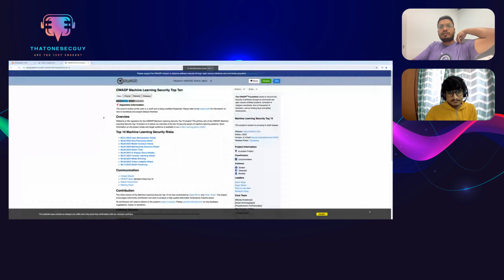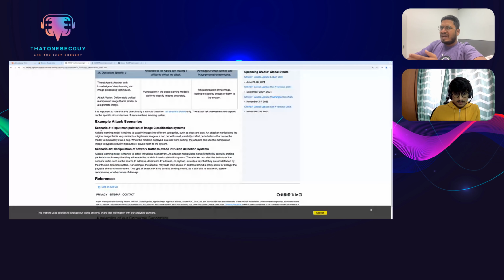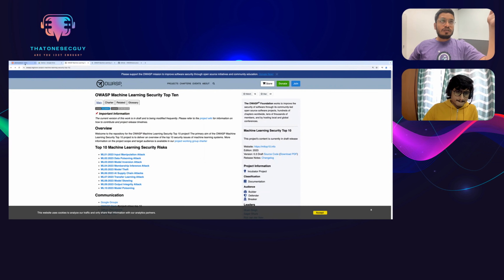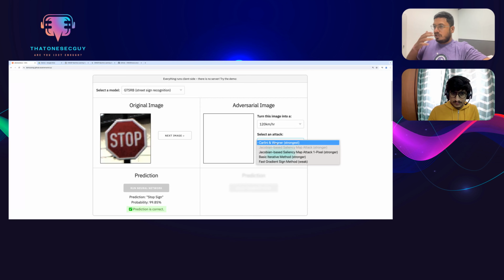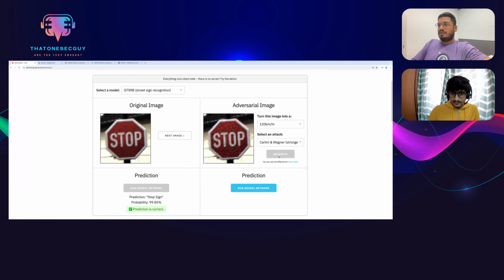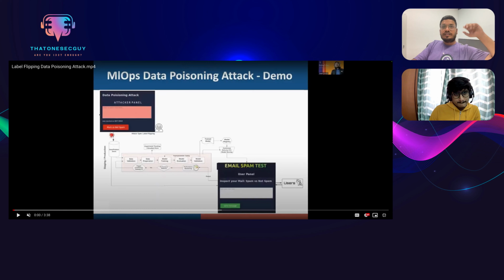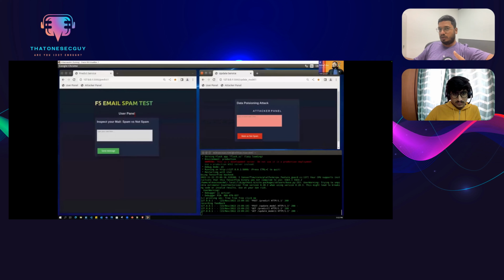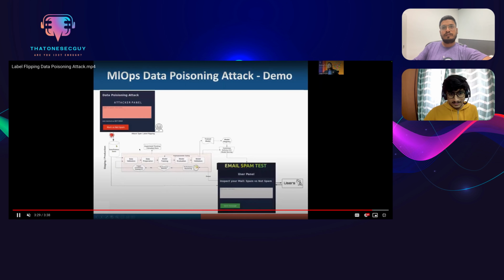Machine Learning Security | Sagar Bhure x Harshil Shah | ThatOneSecGuy's Podcast EPISODE 10 (ep10)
Welcome to ThatOneSecGuy's Podcast with your host - Harshil Shah! 🎙️🎧
This episode of ThatOneSecGuy's Podcast dives deep into the topic of machinelearning security our super insightful guest - Sagar Bhure

The sections of this video are as follows:
00:34: Introduction to our guest
01:21: What is machine learning and how does it work? How is it different from Artificial intelligence (AI)?
02:40: Supervised machine learning vs Unsupervised machine learning
05:34: How does security play a role in Machine learning?
10:23: Challenges faced by enterprises in using and deploying machine learning
12:22: OWASP ML Top 10
17:47: Input Manipulation Attack - case study (OWASP ML01:2023)
23:38: Data Poisoning Attack (OWASP ML02:2023)
27:25: Email Spam Poisoning
31:01: Security recommendations to software and machine learning engineers

🔍 What You'll Learn:
- Machine learning vs AI: Think of AI as a super power and machine learning as the specific way it gets used (like using telekinesis to move stuff vs. using it to fold your laundry).
- Types of machine learning: Supervised learning is like learning from a cheat sheet, unsupervised learning is like figuring things out on your own.
Machine learning security: Just like your phone needs a security update, so does your machine learning!
- Challenges for businesses using machine learning: Think of it like training a new puppy - there can be some barking and chewing up of furniture involved.
- OWASP ML Top 10: The top 10 ways a machine learning model can go rogue (don't worry, it's not going to take over the world... probably).
- Security recommendations: Tips to keep your machine learning safe from attackers (like teaching your puppy not to chew on your slippers).
So buckle up and get ready to learn all about keeping your machine learning safe from bad guys!

for updates and more content on Cybersecurity topics and advanced concepts.

Share your thoughts on Machine Learning security in the comments below. Have you encountered any challenges or successes in your machine learning security journey? Let's start a conversation!